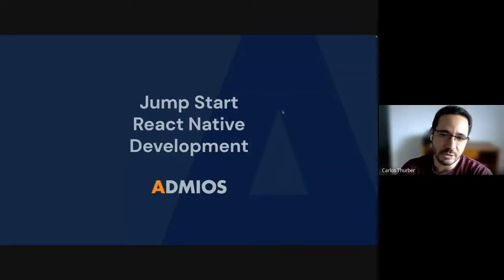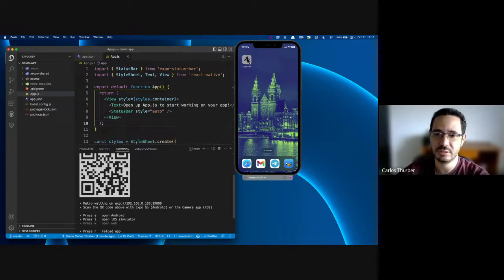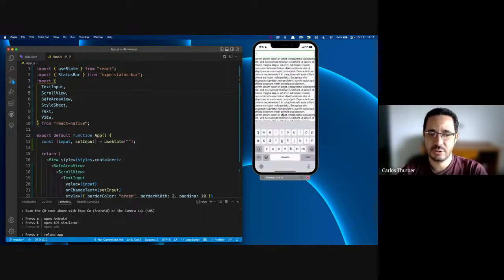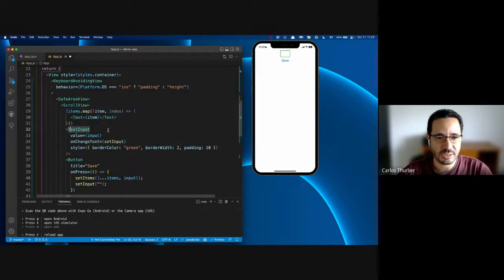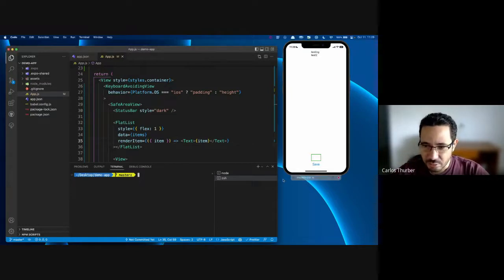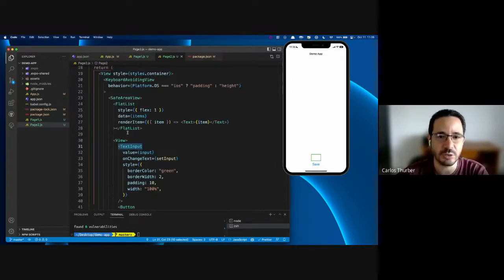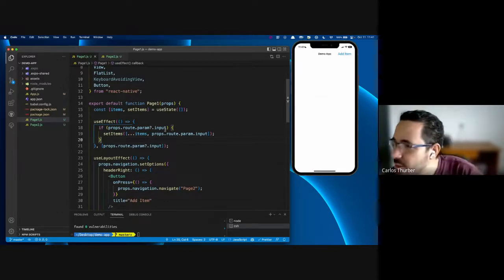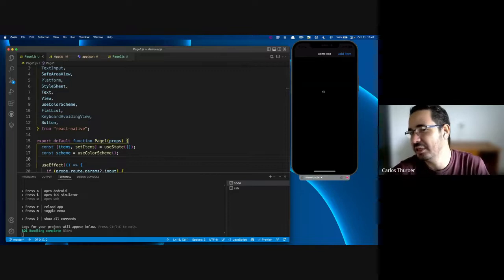Admios Workshops - ReactNative - Part I